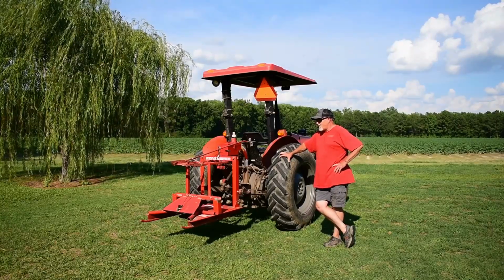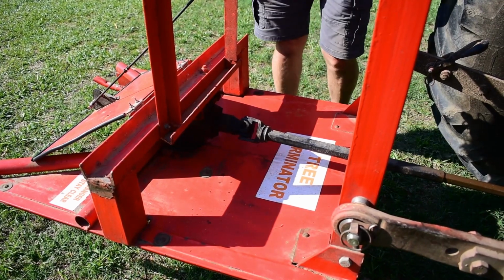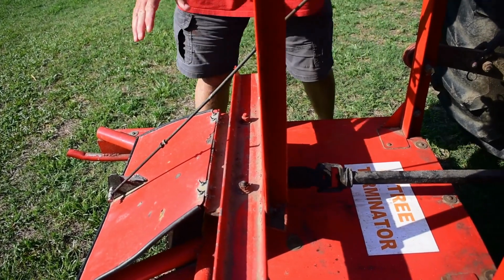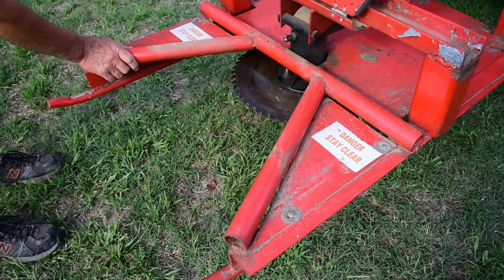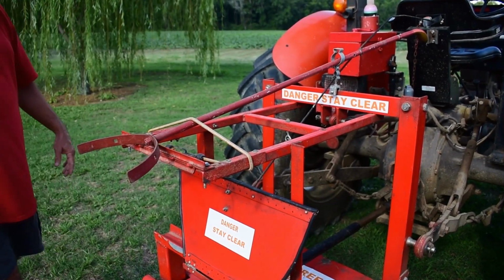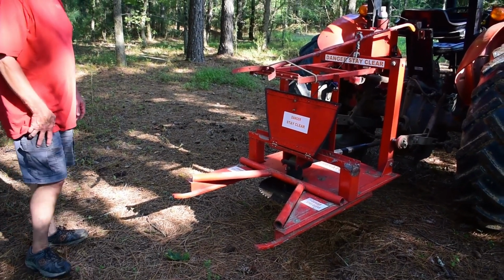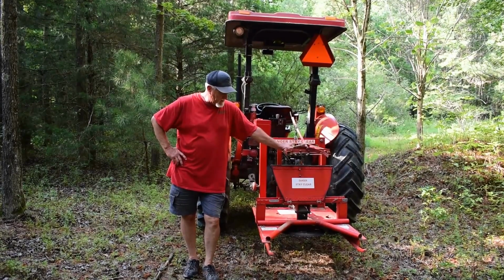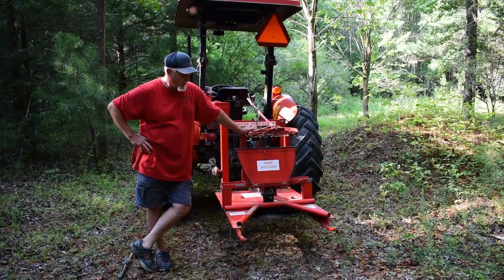"TREE TERMINATOR" Homemade PTO Driven Tractor Tree Saw With MF 231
Not your average tree saw! In today's video we are taking a close look at my homemade PTO driven tractor tree saw. Years ago, I took the bare bones of an old spreader attachment and converted into a tree saw. We will dig into how this thing works and show off its tree cutting skills. E8